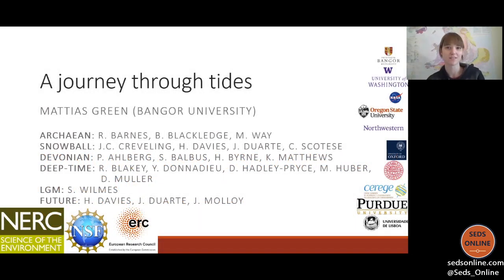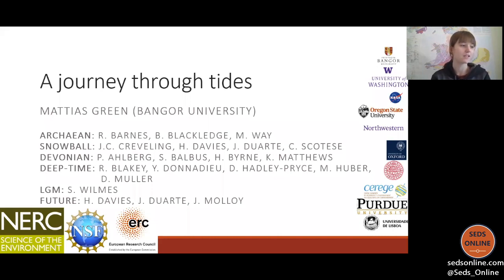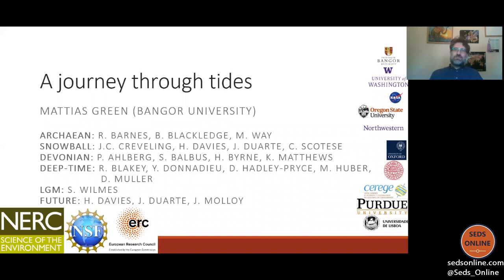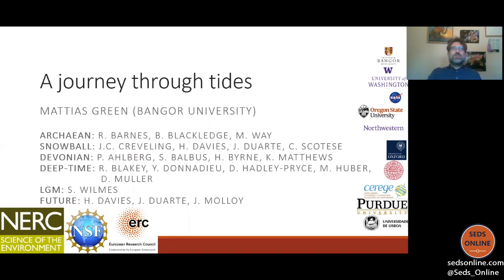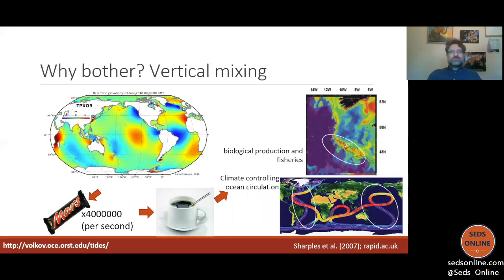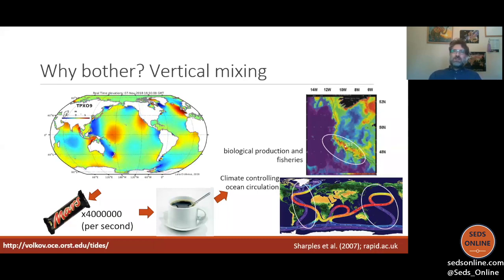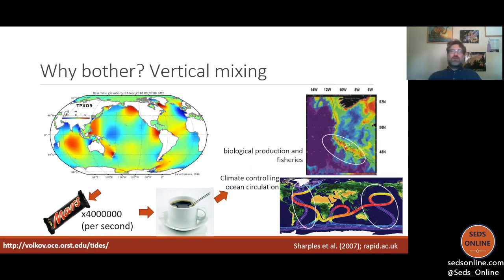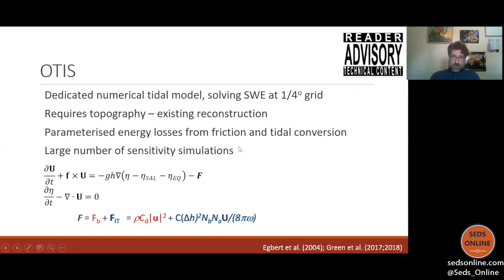A journey through tides in Earth's History - Mattias Green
If you have any questions from the presentation, please go to the Seds Online Forum (using the link above) and find the dedicated thread!

Professor Mattias Green - Bangor University

The scientific endeavours of the Apollo Lunar missions provided two important, yet apparently contradictory, pieces of information. The lunar rock samples aged the Moon at 4.5Gy, whilst laser ranging measurements of present day lunar recession, facilitated by reflectors left on the Moon, imply an age of only 1.5Gy. It is evident that least one of these estimates must be wrong! We now know that Earth, because of its current continental configuration, has a very energetic tide. Because the dissipation of tidal energy act as a break on Earth’s rotation and thus forces the moon to recede, it is also a first order controller of lunar distance. Is it possible that the motion of continents has changed the tides enough on geological scales to facilitate a weaker tide that can reconcile the two age estimates of the moon? Here, I am hoping to answer this question by going on journey through Earth’s history and estimating the tidal energetics for a series of interesting time slices. I will also touch upon what the consequences may have been for other parts of the Earth system and for other planets.